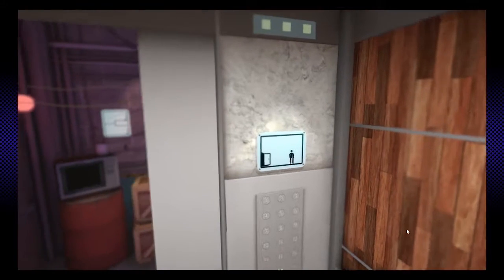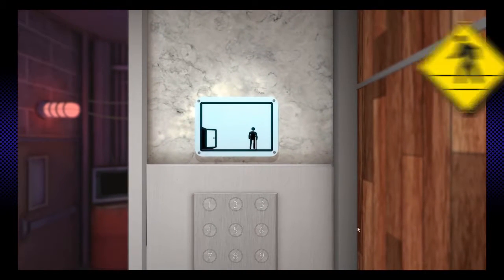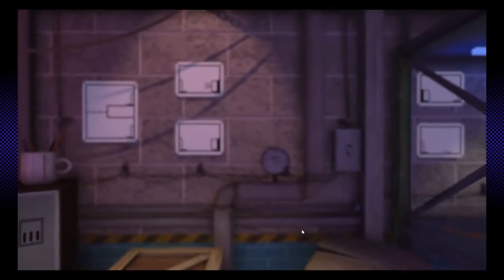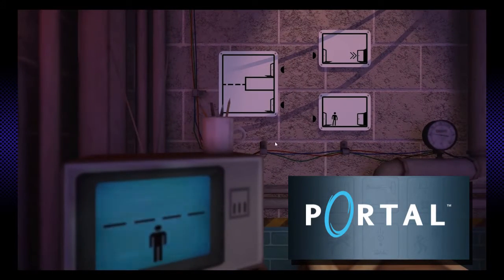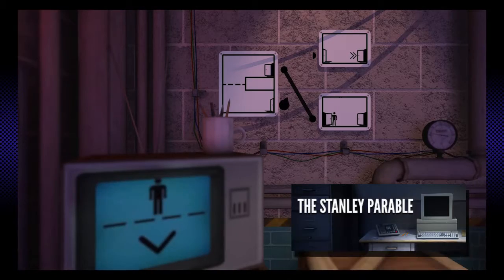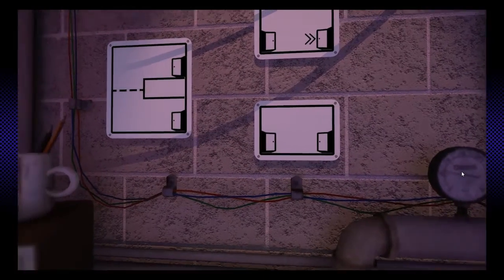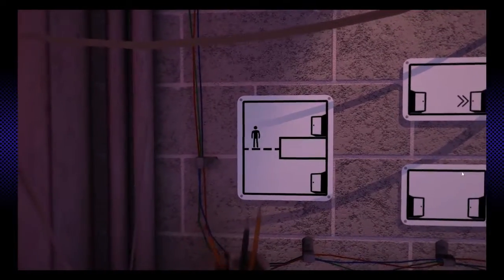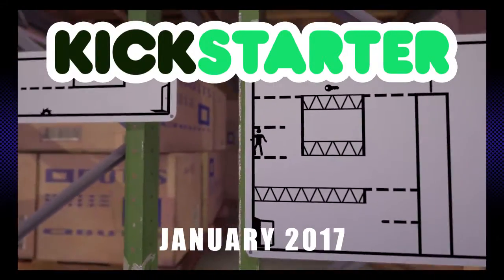FPA: The Pedestrian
Break free from your stationary life and explore a whole wide world in The Pedestrian!

The Free Play Arcade theme is a song from OC Remix called "Bros with Dix" by Nase. The full song is as filthy as that title is dirty. Check it out!